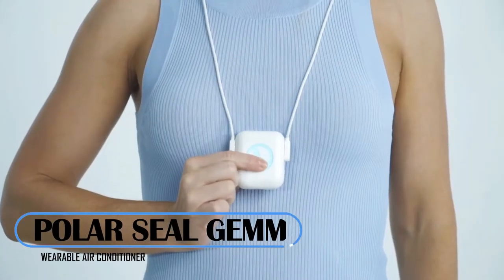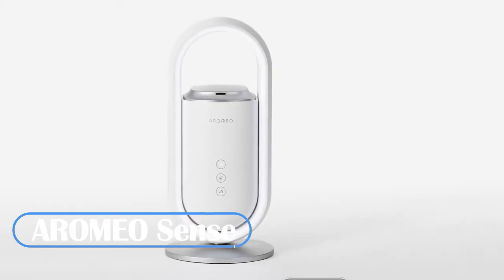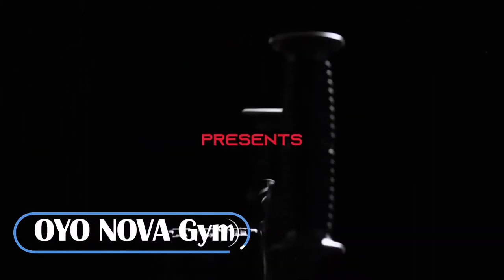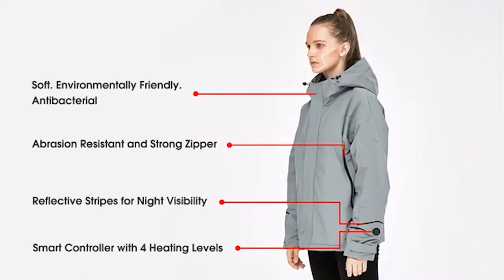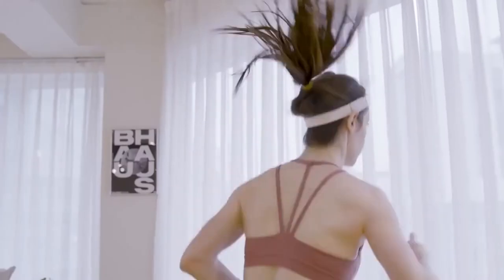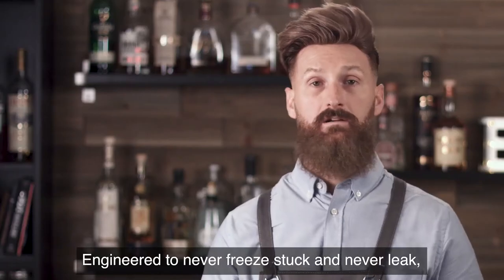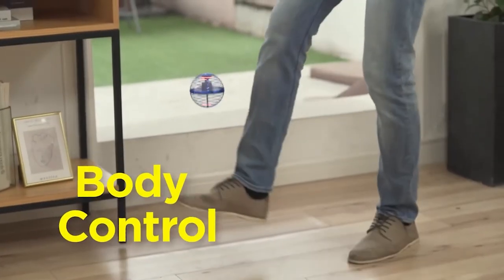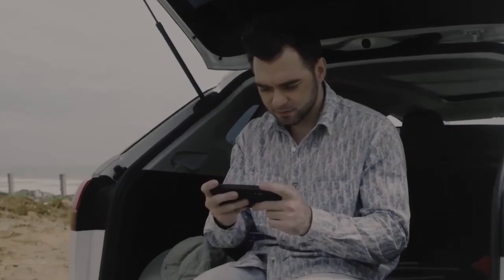8 gadgets actually worth buying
Check out the list of awesome gadgets worth buying.

3.OYO NOVA Gym

7.Flynova Pro: Boomerang spinner with endless tricks!